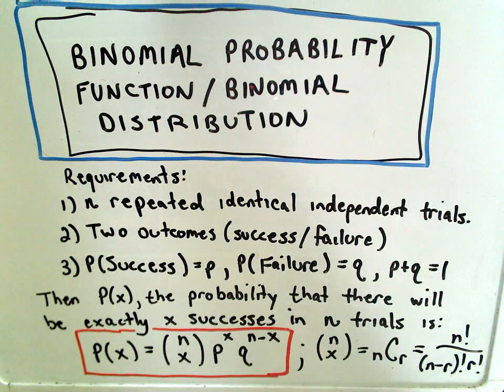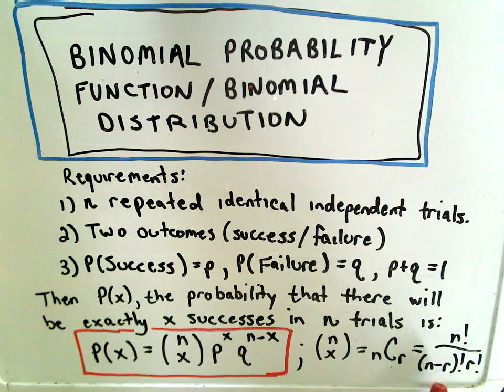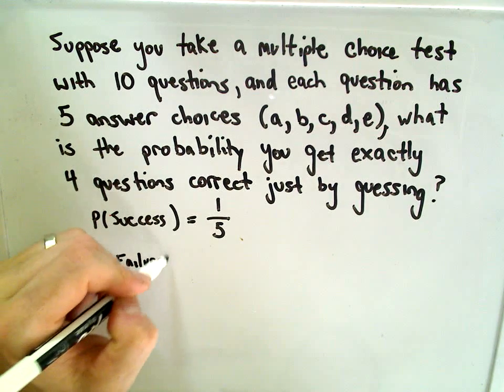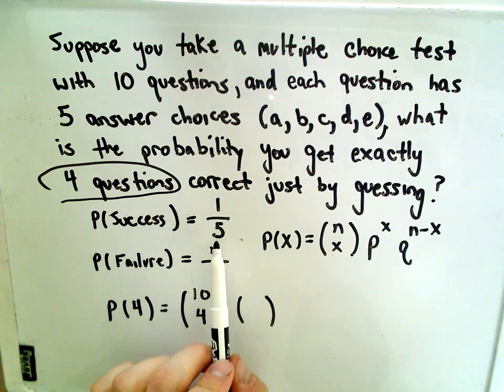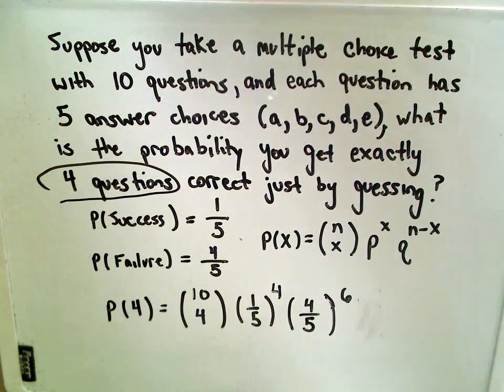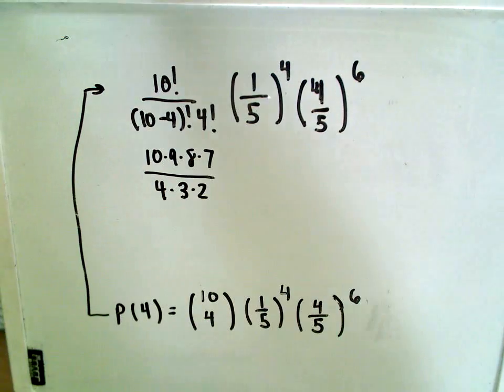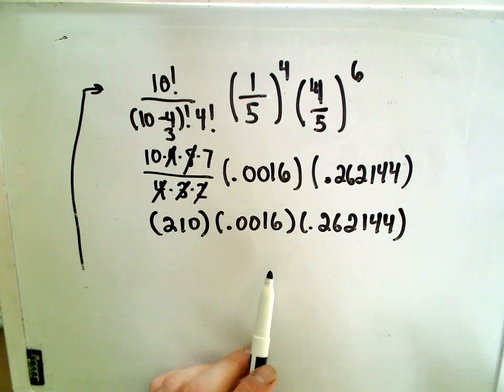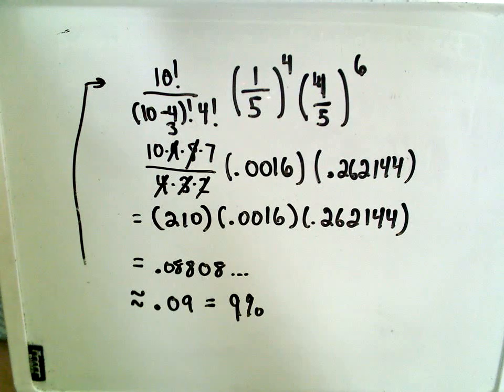❖ The Binomial Distribution / Binomial Probability Function ❖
📊 Dive into the Binomial Distribution! 📊

In this informative video, we explore the Binomial Distribution and the Binomial Probability Function. Whether you're a student, educator, or math enthusiast, this video will help clarify these essential concepts in probability!

What You’ll Learn:

Definition of a Binomial Experiment: Understand the characteristics that define a binomial experiment.
Binomial Probability Formula: Learn how to calculate the probability associated with binomial experiments using the formula.
Concrete Example: Follow along as I walk you through a detailed example that ties all the concepts together, making the theory easy to grasp.
Computing Binomial Coefficients: Discover how to compute binomial coefficients using factorials, an essential part of the probability function.

Ideal for Students: Perfect for high school and college-level statistics and probability courses.
Clear Explanations: Visual aids and step-by-step guidance to ensure understanding.
Build Your Probability Skills: Enhance your ability to solve problems involving binomial distribution and probability.
📈 Don’t Forget to:

SHARE with classmates or friends who want to improve their understanding of probability!